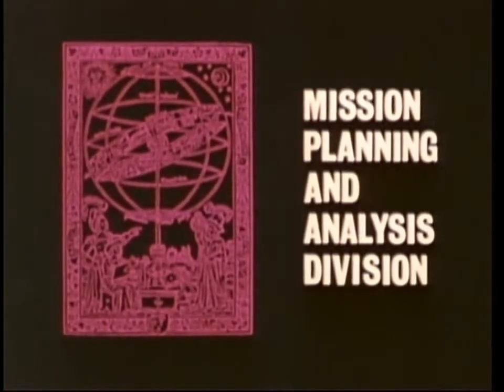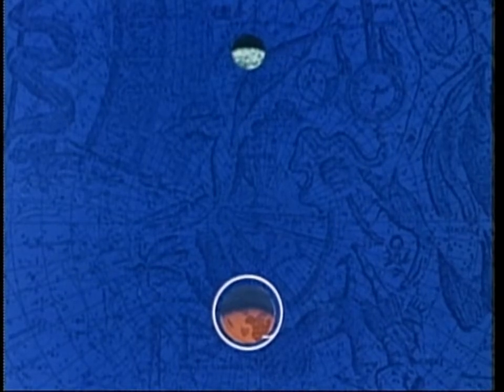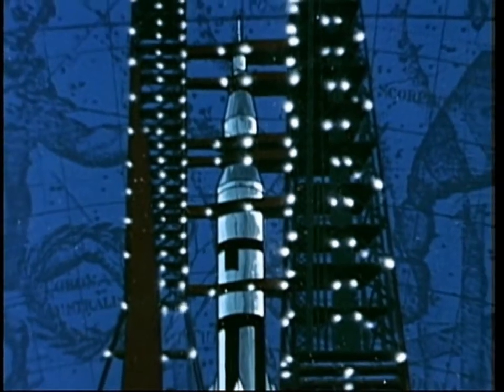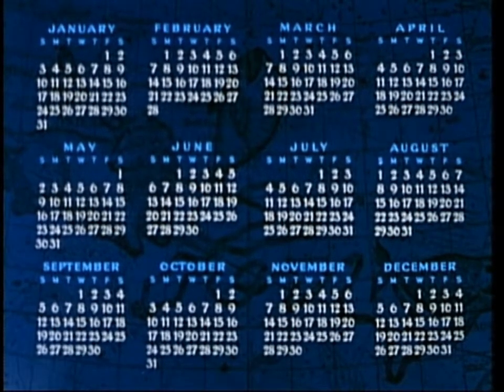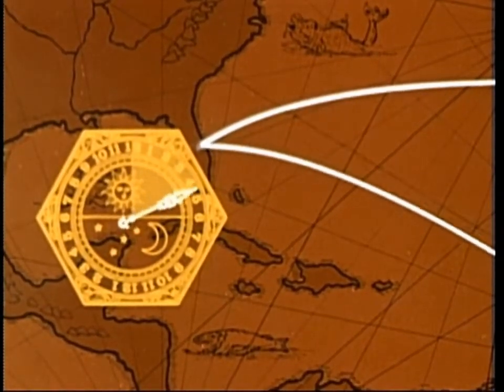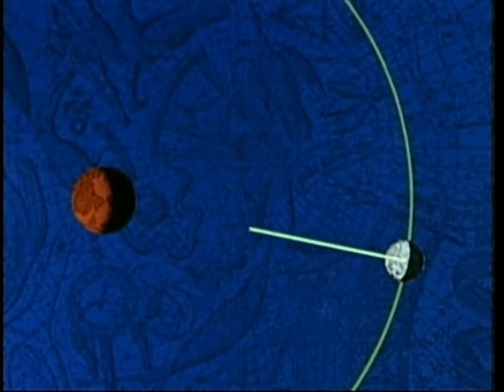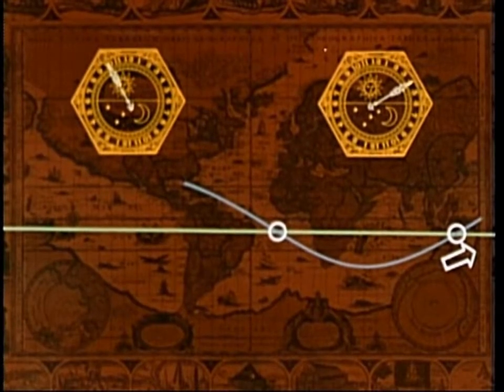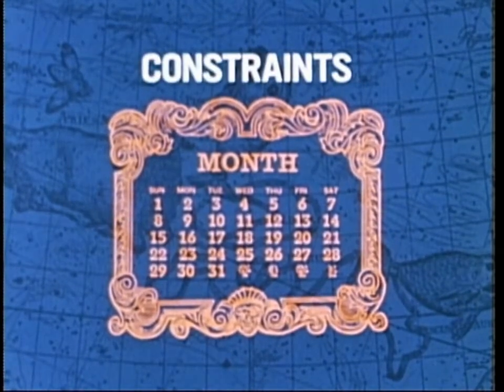LAUNCH WINDOWS FOR LUNAR LANDING (1967) - NASA documentary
Describes, with animation, the planning of a lunar mission with trajectories and physical capabilities that define these trajectories.

Emphasizes launch windows and Earth reentry

Original footage cleaned up for film dirt removal and noise reduction.